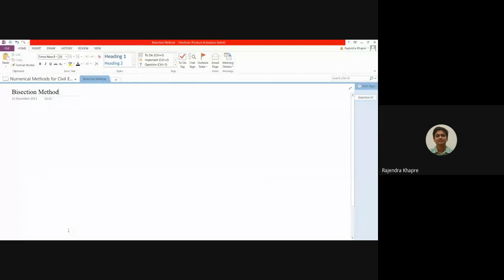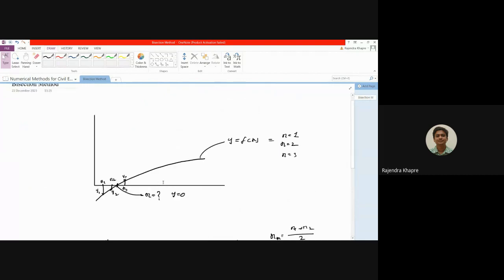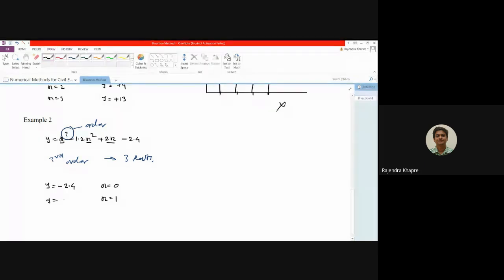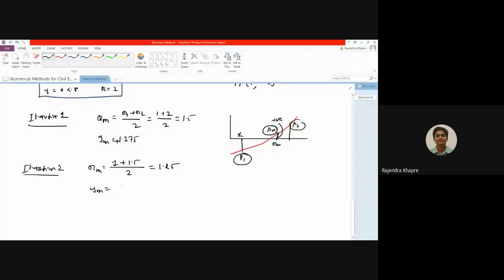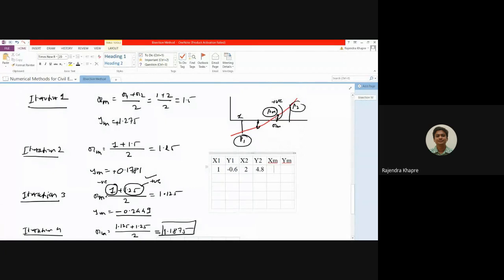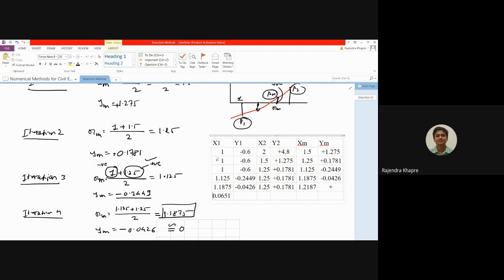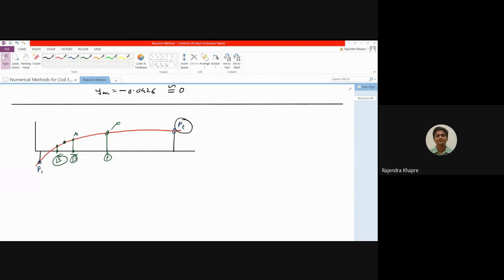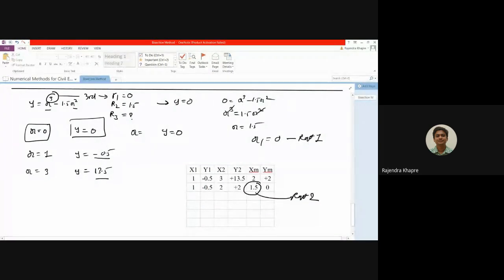Bisection Method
This video demonstrates procedure to find the roots of algebraic equations using Bisection Method